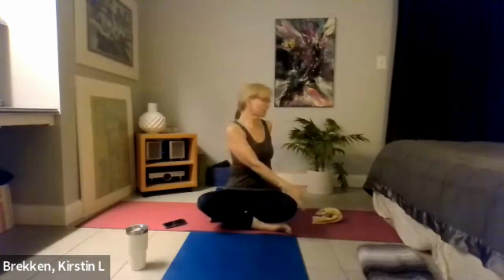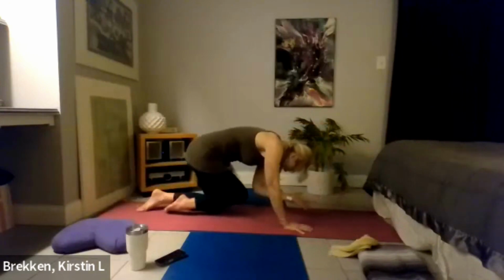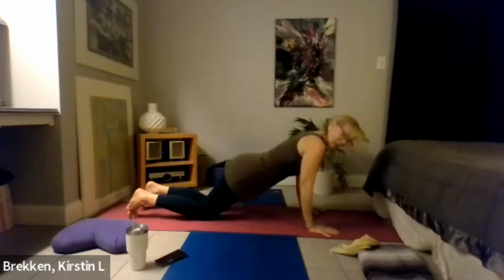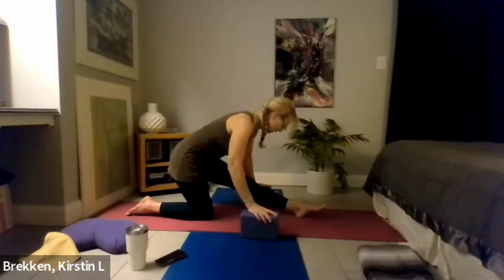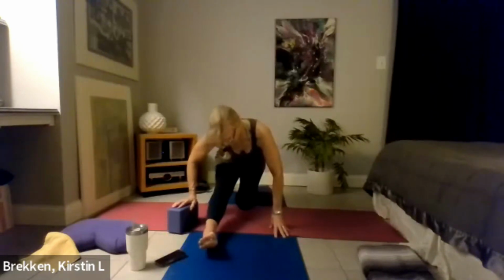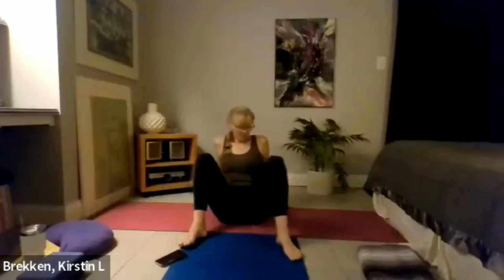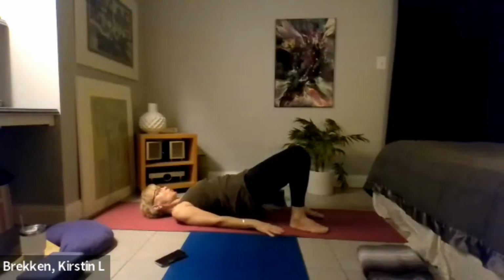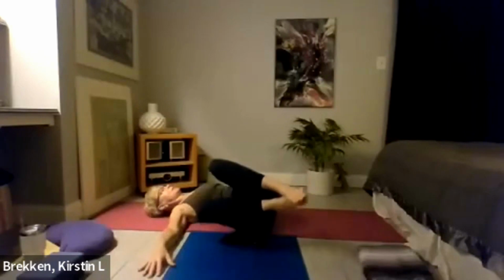Stretch & De-Stress | Living Well at Texas A&M University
A gentle class that focuses on holding stretches for several breaths to make space in the body, unwind tension created from the modern lifestyle, and alleviate the stress that builds up in our bodies over time. This session will be led by Kirstin Brekken Shea, Instructional Professor with Health and Kinesiology. No experience necessary. A blanket and strap or belt is helpful, but not required.